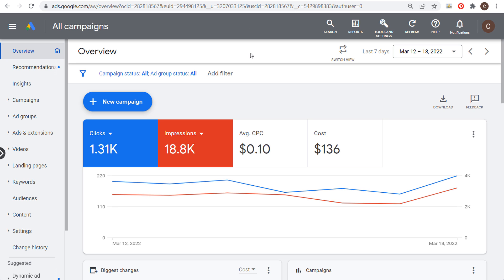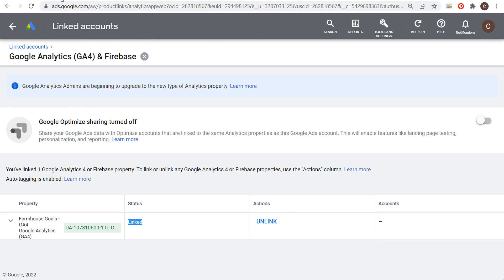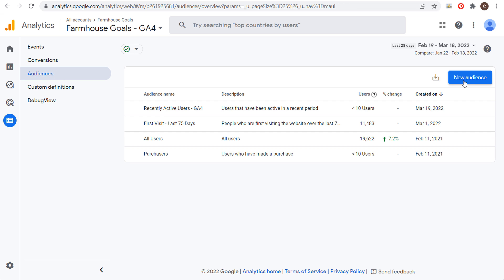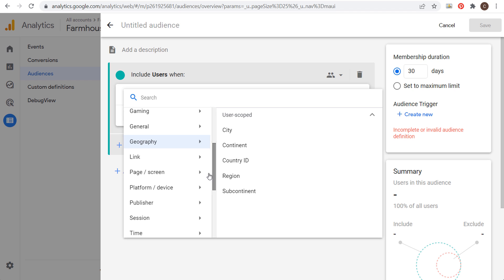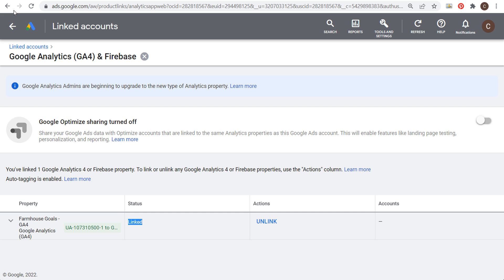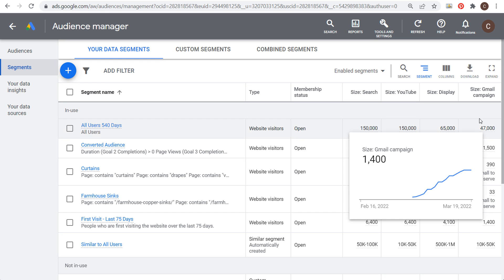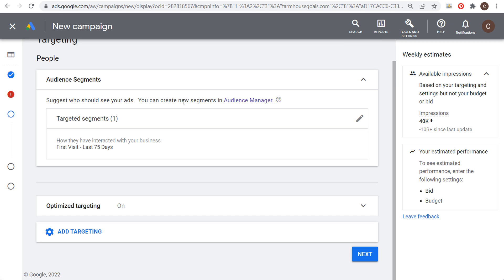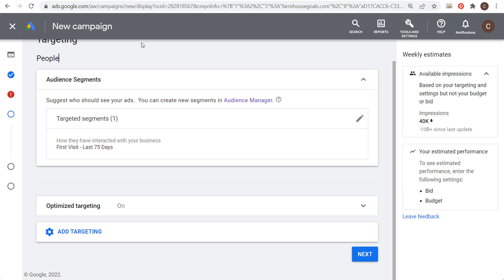Setup Google Ads Remarketing With Google Analytics 4 - Marketing10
Discover how to setup Google Ads Remarketing with Google Analytics 4. In this Marketing10 video, I will cover exactly how to create Google Analytics 4 audiences and how to publish them to your Google Ads account. You will need to start with a Google Ads and a Google Analytics 4 account. Then, you need to install Google Analytics 4 on your website. From there, you need to link your Google Ads and Google Analytics 4 accounts. Next, you need to enable Google Signals and Enable Personalized Advertising in your Google Analytics 4 account. After that, you can create audiences in your Google Analytics 4 account, which will automatically publish to your Google Ads account once they populate. Lastly, simply target your Remarketing audiences using your Search, Display, Performance Max, Discovery, and Video campaigns.